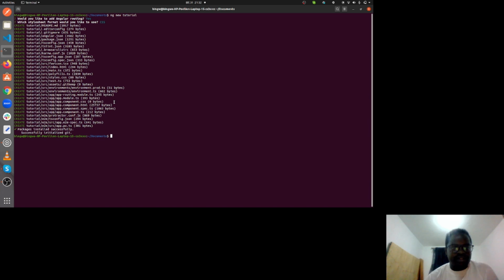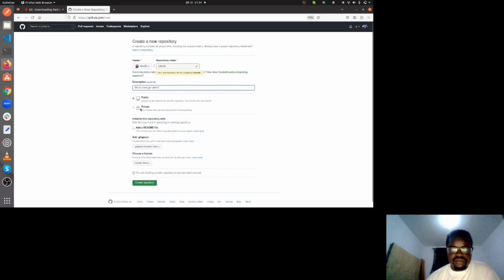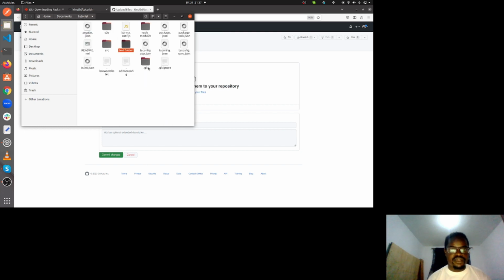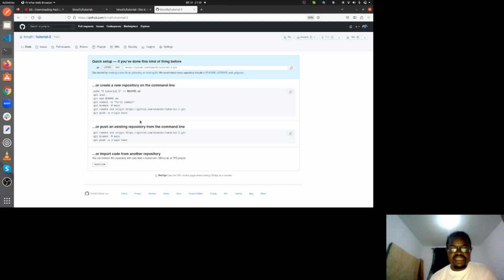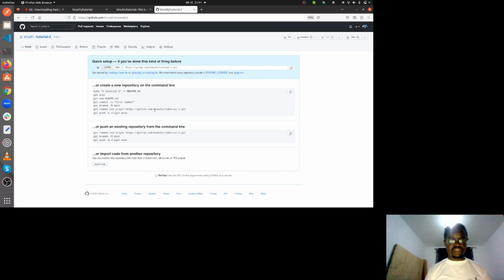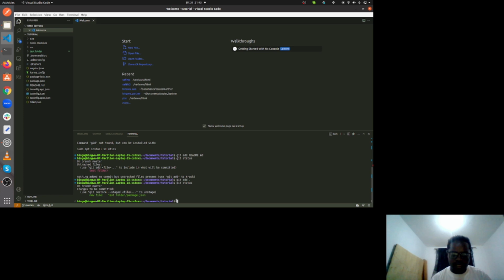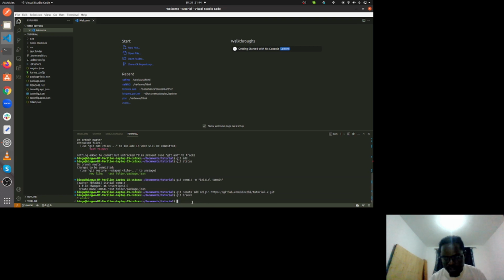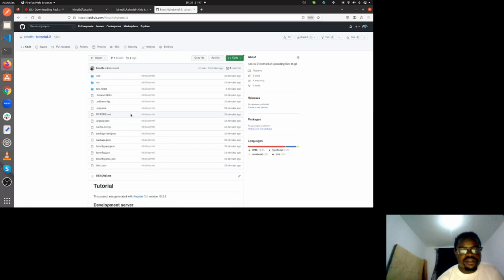How to upload files/folders/projects on github | Upload Project folder on github (Simple Way)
We appreciate you taking the time to watch our debut Youtube video. Additionally, we value your honest feedback, as it will allow us to create even better content for you in the future.